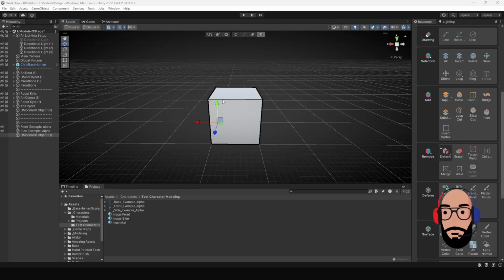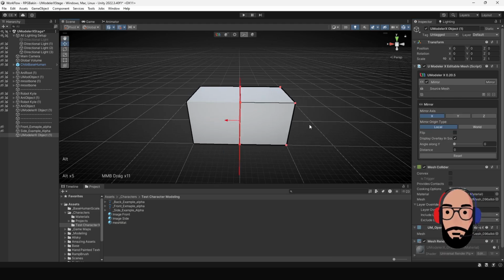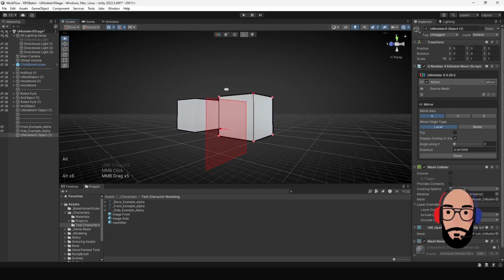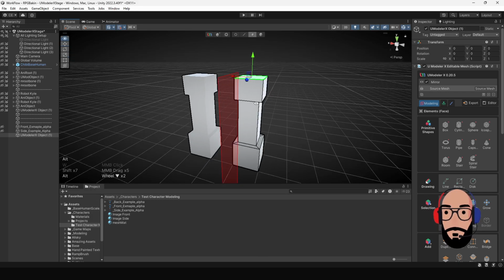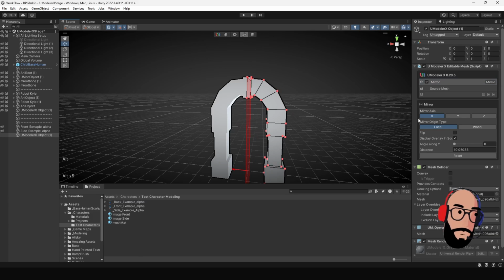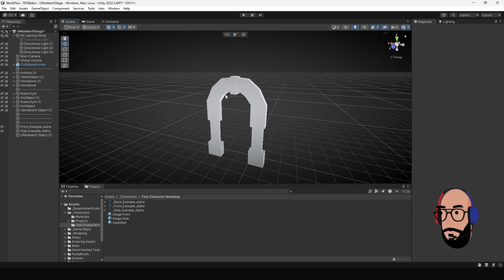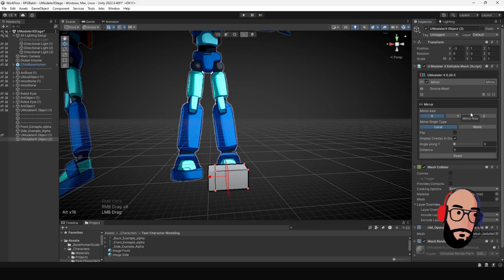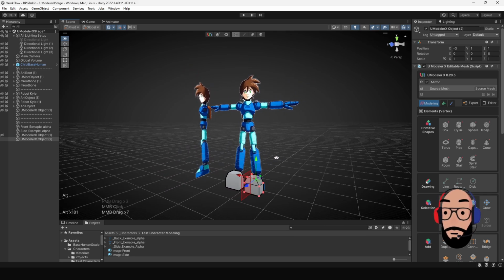10. UModeler X - Unity - How to Use the Mirror Modifier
Today  we will use the Mirror Modifier.